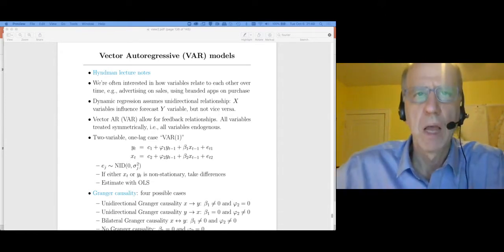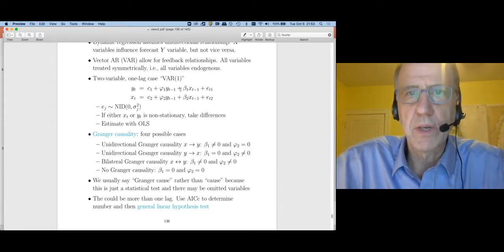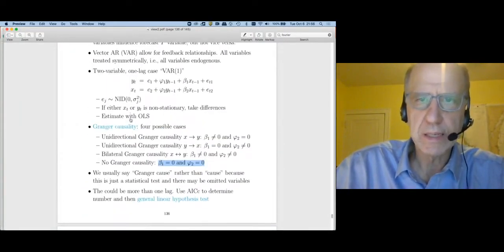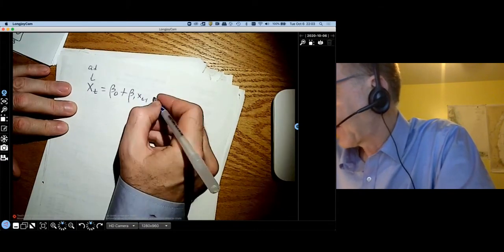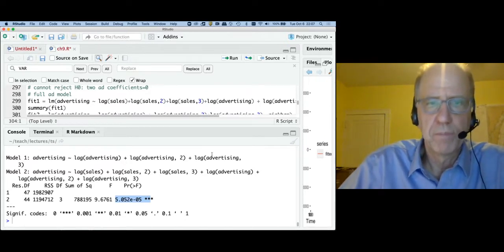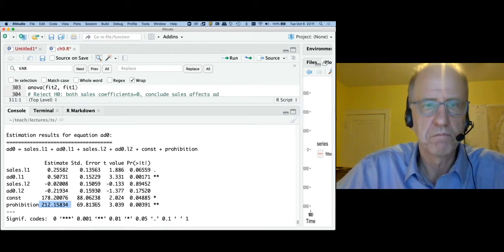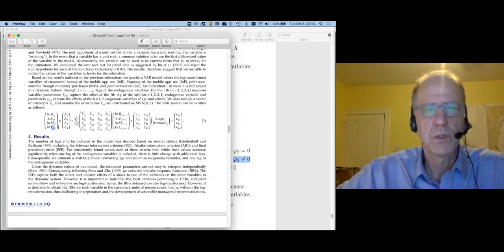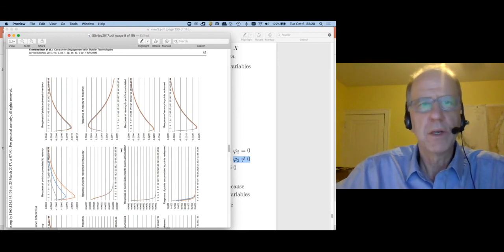5 5 introduction to vector autoregression models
vector autoregressive (VAR) models